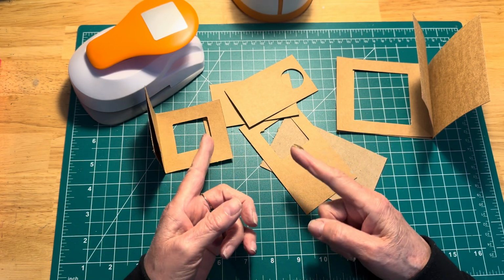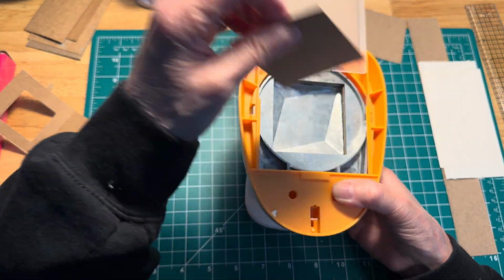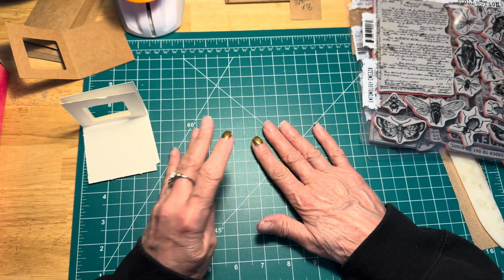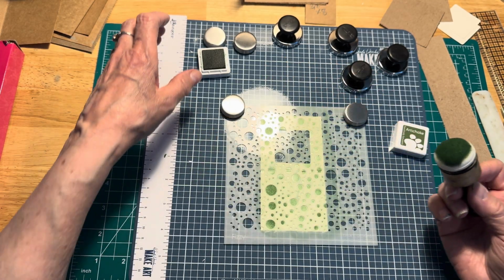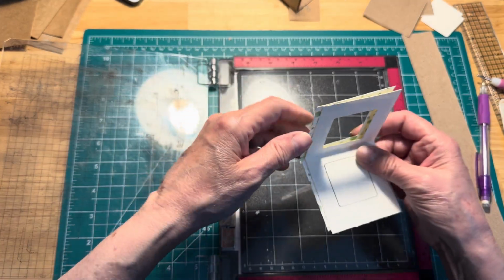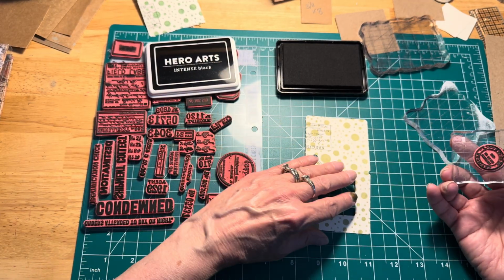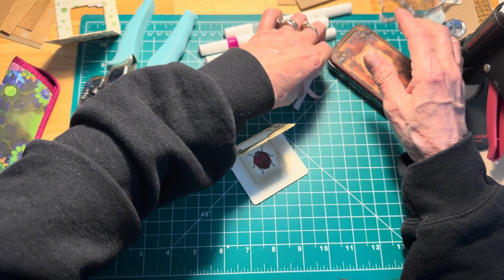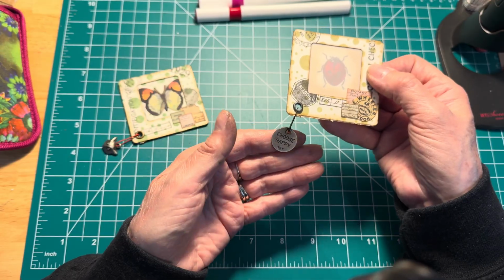Specimen Slides With an Add On at the End…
Let’s make Specimen Slides with a Surprise Add On at the end…
Inspired by Toni @CraftybyToni who took the time to share several ideas for crafts that can be done without dies and with alternatives for using what you have…

Pawsitively Saturated Ink: Artichoke